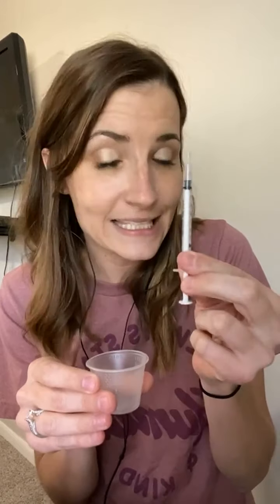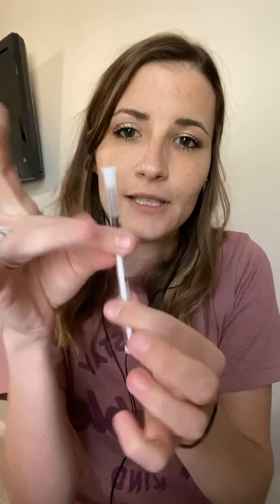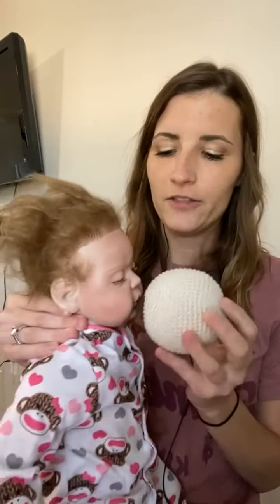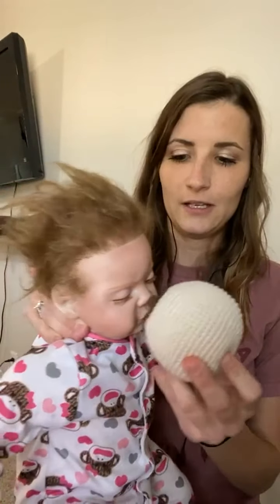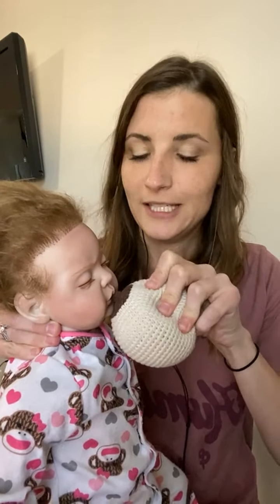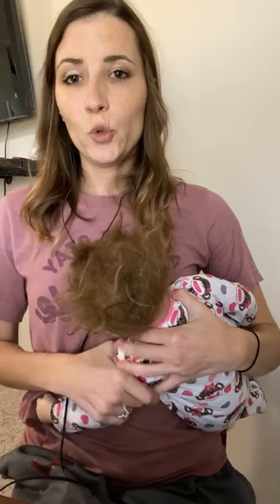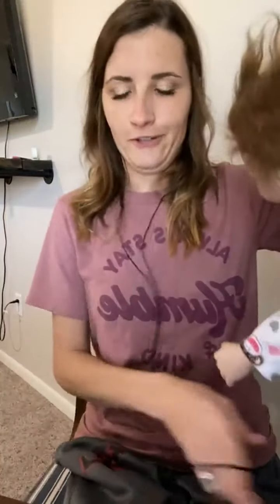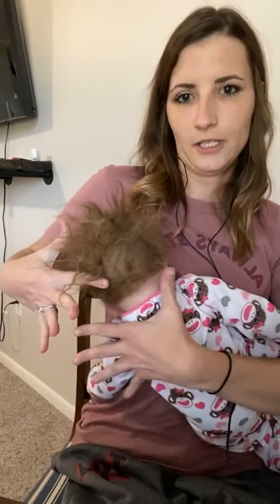Breastfeeding Basics!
Breast Anatomy, Colostrum, Foremilk vs HindMilk, Antenatal Expression, Skin to Skin, Positions, and When to seek Help with L&D nurse, Kaci Dyson!